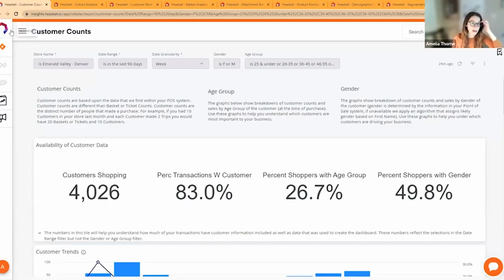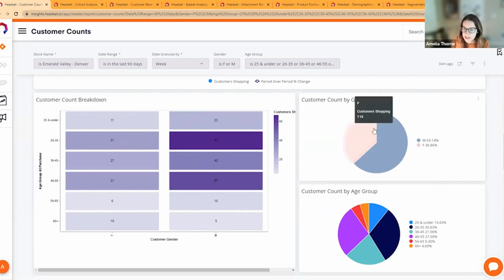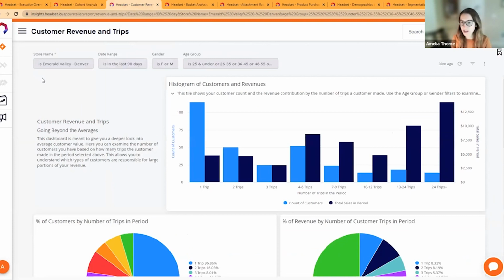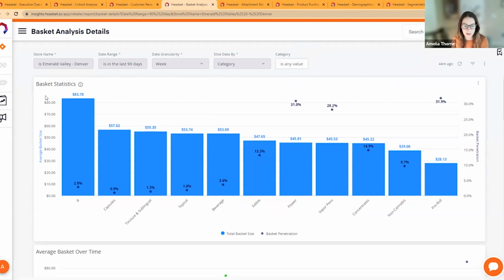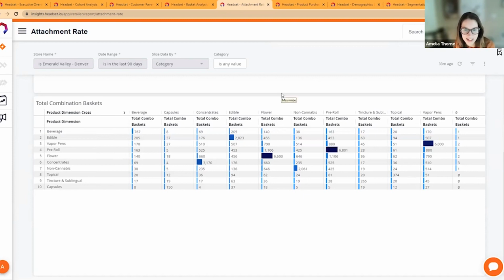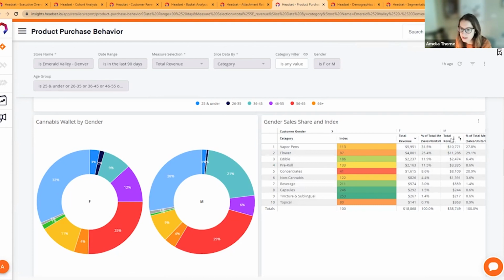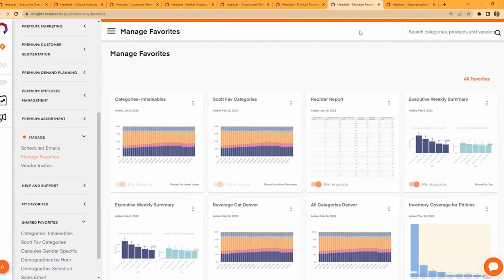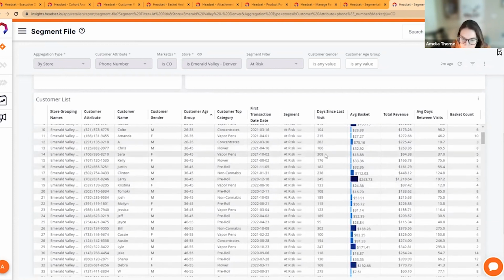Effective Use of Marketing Dashboards: A Comprehensive Guide for Retailers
This training video provides a thorough examination of marketing dashboards, custom-made for cannabis retailer's marketing needs. It delves into its varied modules that track and analyze critical factors like customer demographics, shopping habits, and purchasing patterns.

Key Takeaways:

- Understanding and leveraging the marketing module can yield valuable insights into customer shopping trends and behaviours.
- Retailers can track and analyze the return rate of new customers over time and use this data for strategizing marketing efforts.
- Examining 'basket composition' can highlight which products drive sales and which get picked up incidentally, assisting in effective product placement.
- Demographics play a vital role in purchasing behavior, so tailoring marketing strategies based on gender and generational divides can be beneficial.
- Understanding the concept of 'demographics by hour' can help retailers schedule promotions and product placements at the appropriate time slots for maximum sales.